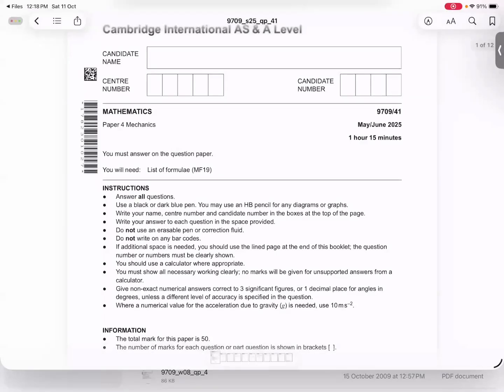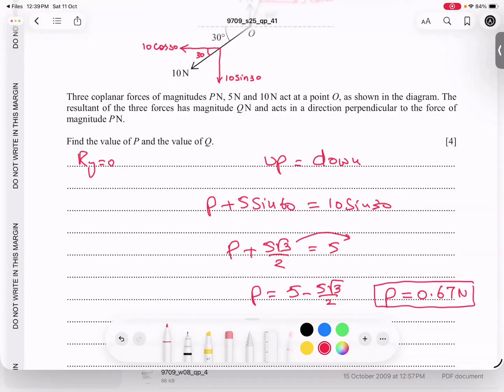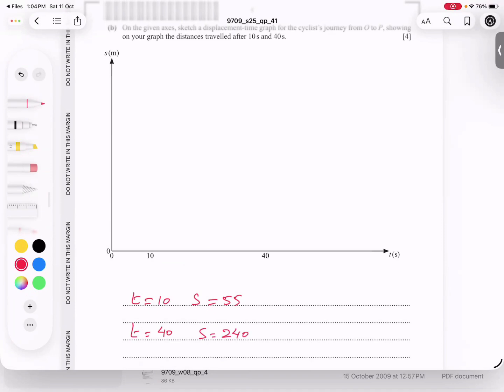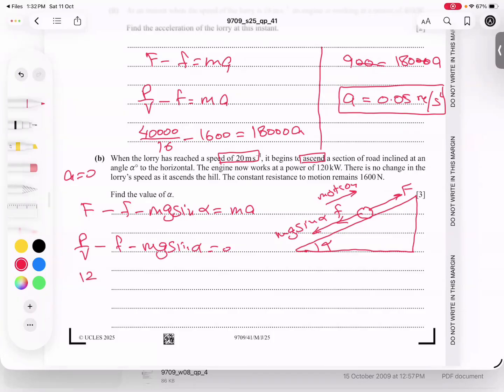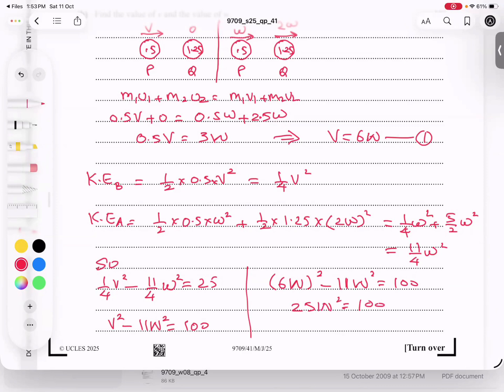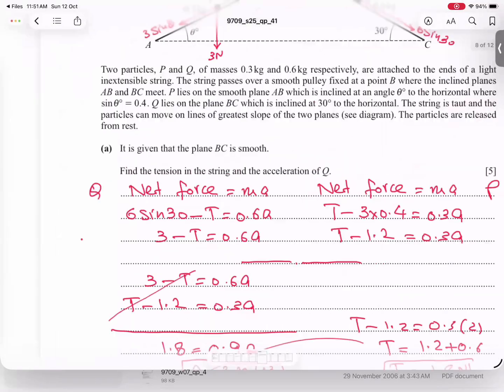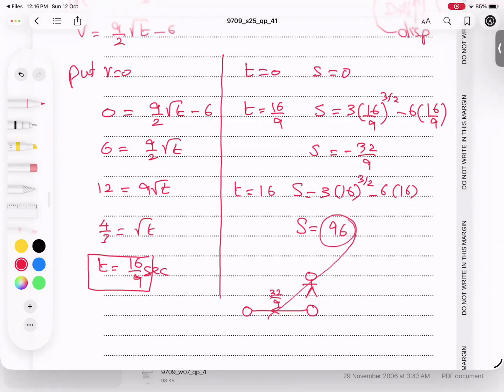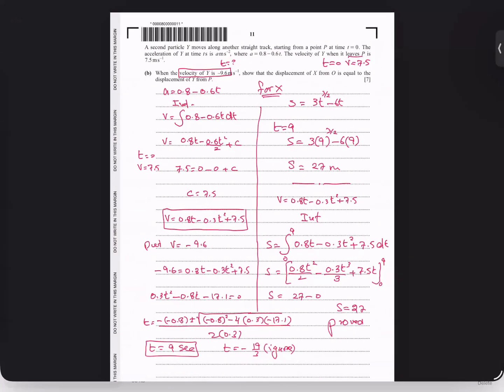Jun 2025 Var 41 Complete Mechanics Paper 9709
9709/41/m/j/25